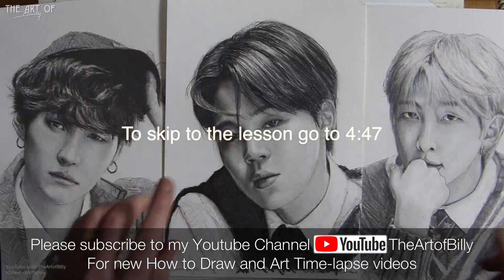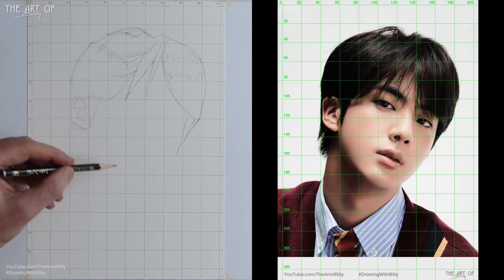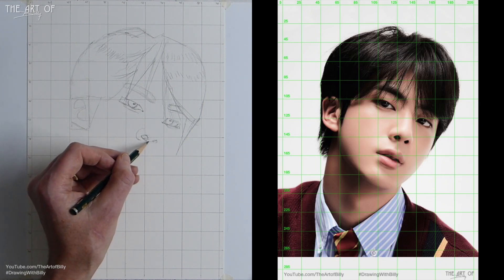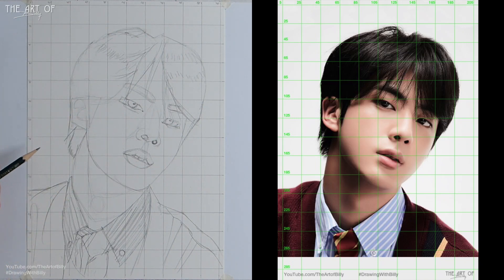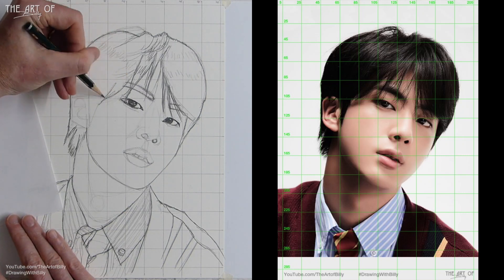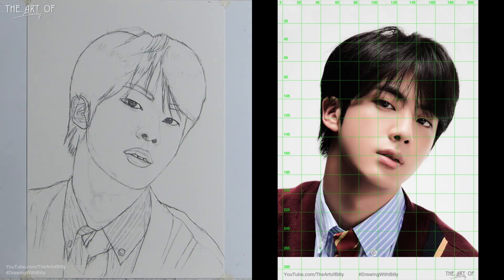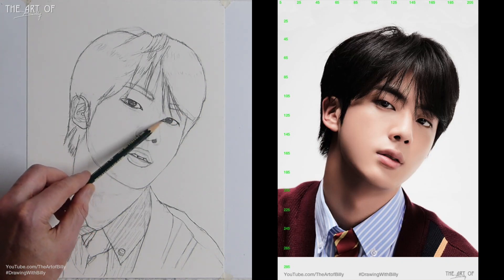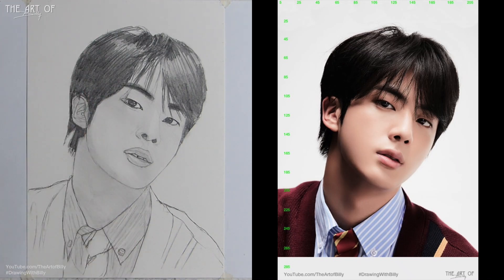How To Draw Jin From BTS For Beginners (KPOP Star Kim Seokjin fan art)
How to Draw A Portrait of Jin from KPOP band BTS using beginner art techniques.

This beginners art lesson will teach you the basics of drawing a portrait of Jin (Kim Seokjin) from BTS.

You can see in real time and fully narrated how using the simple shapes techniques and a guide line grid you can draw a portrait of anyone. It looks like it is not quite a beginners art tutorial but this portrait drawing lesson uses the same techniques that I use in basics and cartoon How to Draw videos (Check the one of Olaf) to encourage you in your drawing progress.

This art tutorial takes you from a blank piece of paper with a 2b, 4b and 8b pencil to a full portrait drawing in real time in three hours.

The Techniques You Need How To Lay Down the Grids For Drawing And Art For The Art Of Billy’s How To Draw Videos